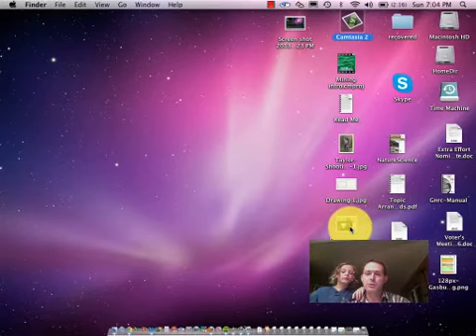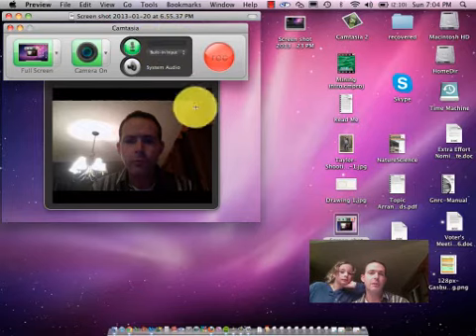How to record files using Camtasia.mp4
How to record files using Camtasia to prepare for editing.